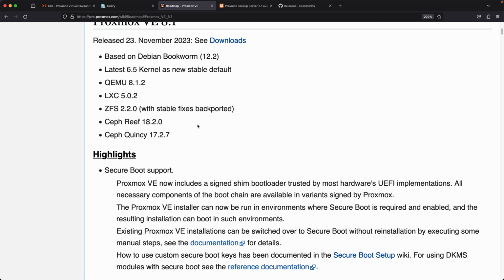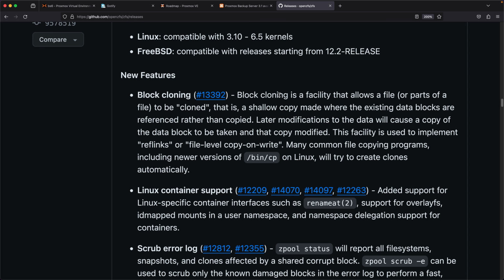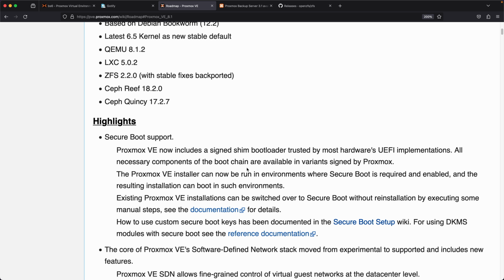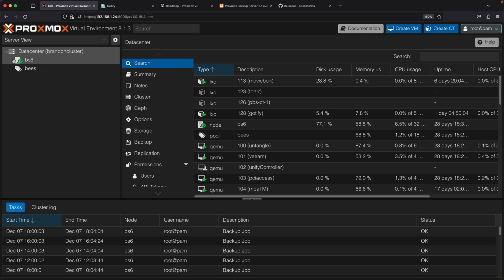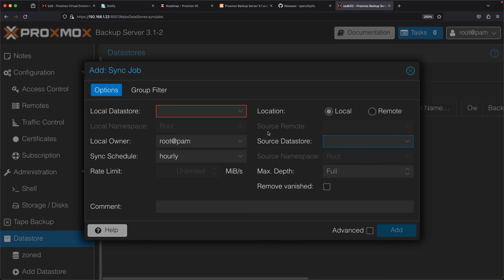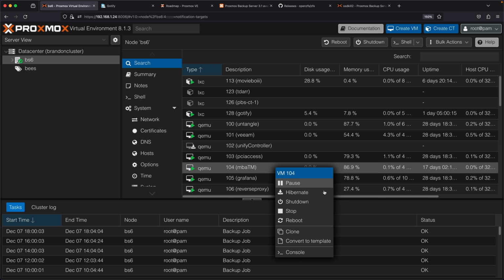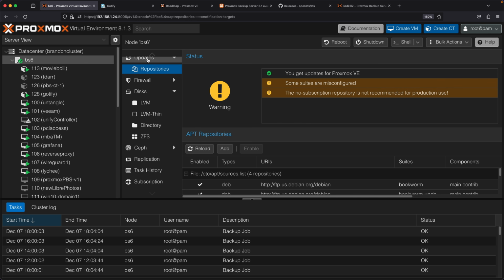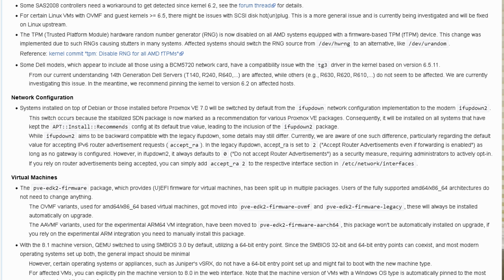Looking at the new features in Proxmox VE 8.1 and PBS 3.1 and upgrade process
This is a re-upload with fixed audio levels.

Proxmox VE 8.1 and PBS 3.1 have come out recently and in this video I take a look at the new features and how to upgrade an existing install. Some of the new features include secure boot, SDN, and new versions of software used under the hood. I also go over the upgrade process in this video

Let me know if you can help me get some LTO9 or other tapes to make a video about.

00:00 Intro
00:11 New Features
09:13Upgrade Process